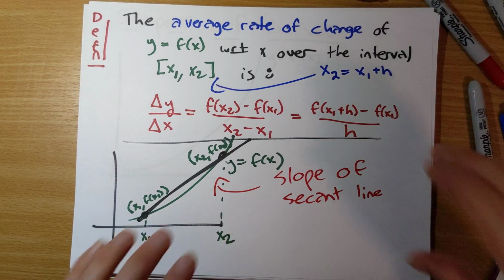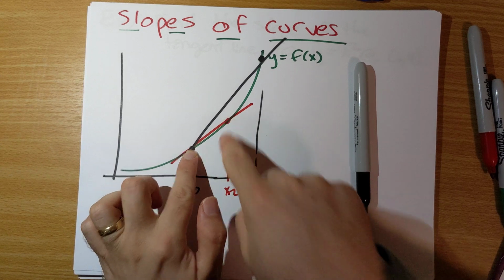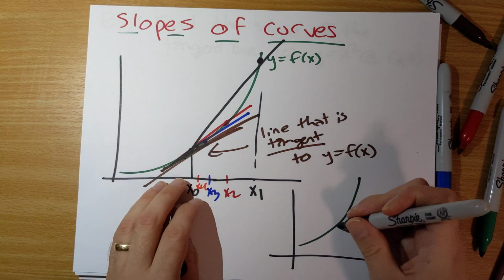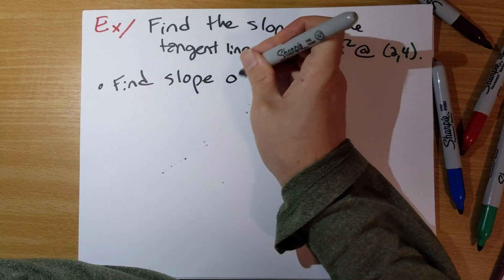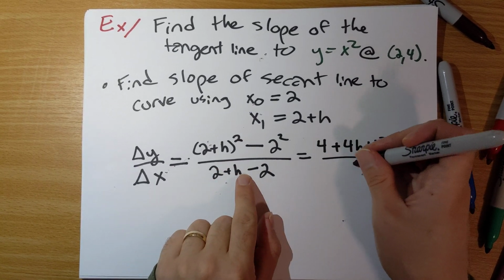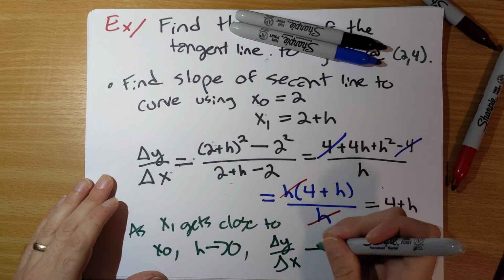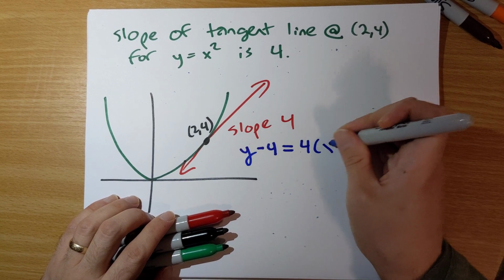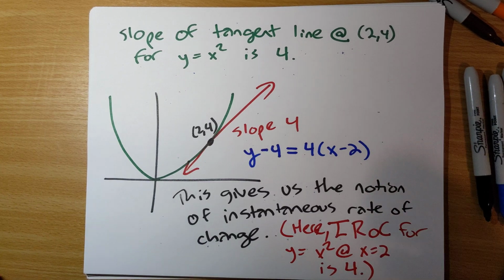slope of tangent lines